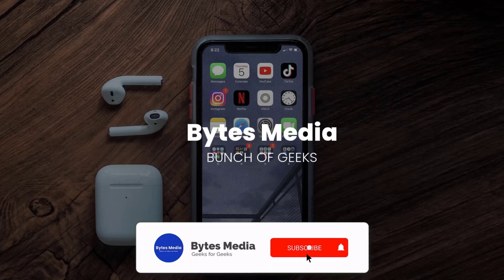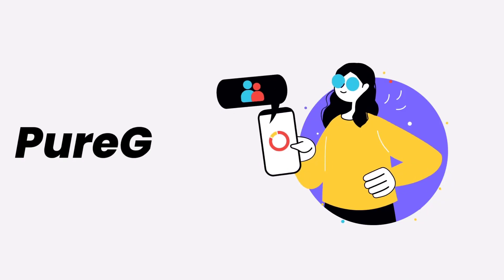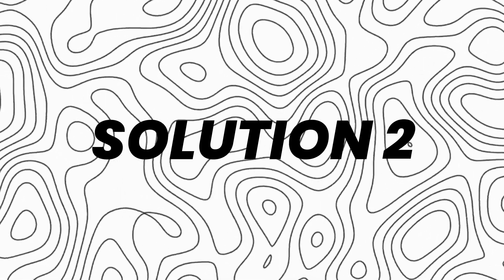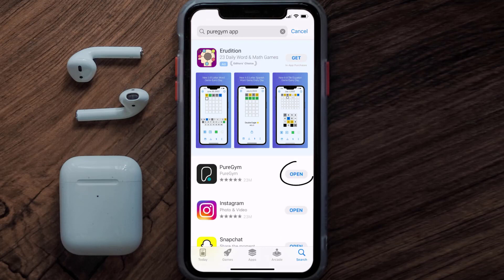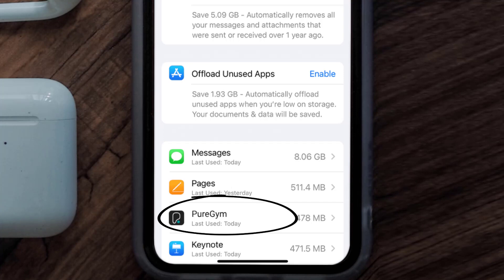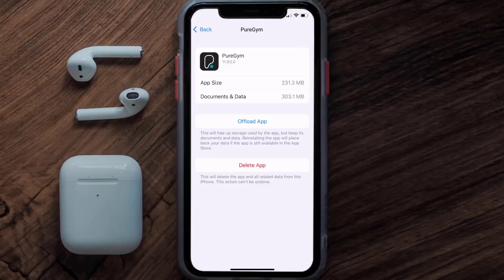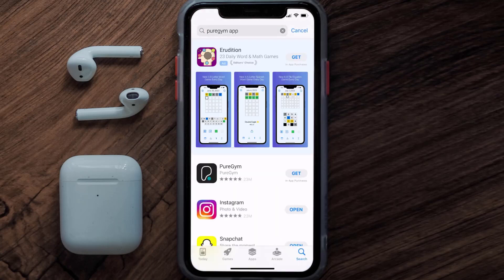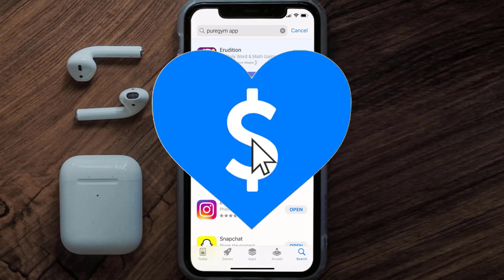PureGym App Won't Let Me Log In: How to Fix PureGym App Won't Let Me Log In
In this video, I'll show you How to Fix PureGym App Won't Let Me Log In. This is the easiest and fastest way to Fix PureGym App Won't Let Me Log In. Make sure you watch until the end of this video to find out How to Fix PureGym App Won't Let Me Log In on Android and iPhone. These methods work on Android as well as iOS 11, iOS 12, iOS 13, iOS 15 and iOS 16. Hope you enjoy!

Video Parts:
00:00 Intro: How to Fix PureGym App Won't Let Me Log In
00:08 1.Solution: Check Internet Connection for PureGym App
00:38 2.Solution: Updating PureGym Mobile App
00:59 3.Solution: Clearing PureGym Mobile App Cache Files
01:27 4.Solution: Reinstalling PureGym Mobile App
01:51 Outro: Ending

Topics Covered:
puregym app won't let me log in
Puregym app won t let me log in iphone
Puregym app won t let me log in ios
Puregym app won t let me log in android
puregym login
puregym app download
puregym app uk
puregym pin not sent
puregym live attendance tracker
Why is my PureGym membership not working?
Why is my PureGym code not working?
Why am I suspended from PureGym?
How do I unblock my PureGym account?
PureGym app
PureGym